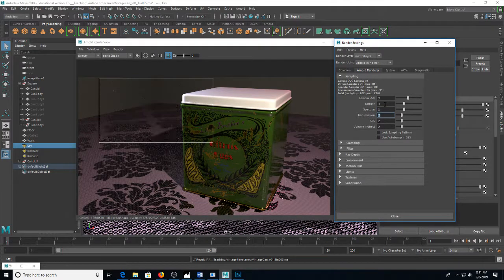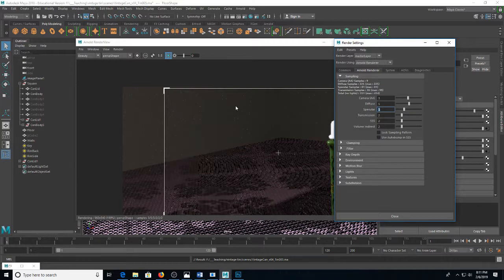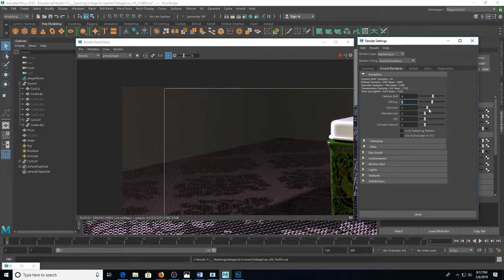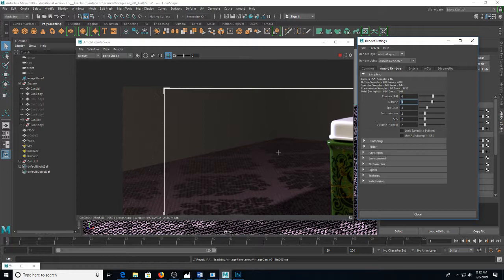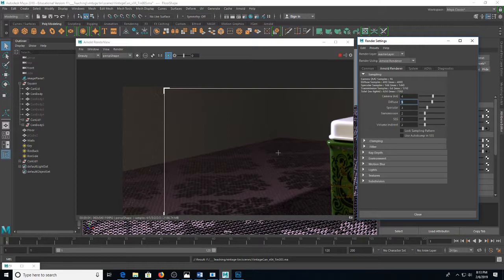cgi1, week 5, sampling, section 005